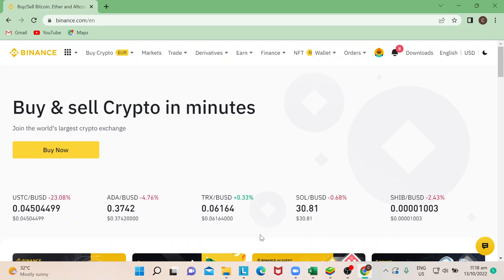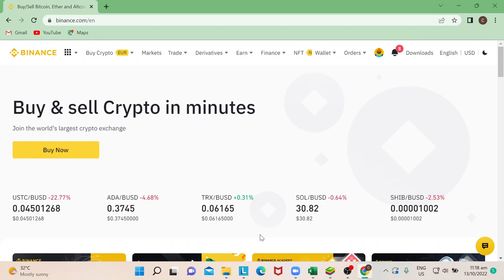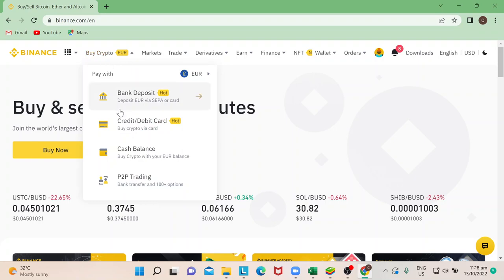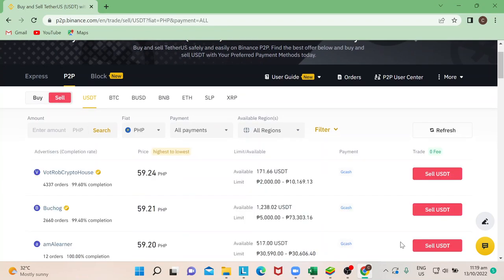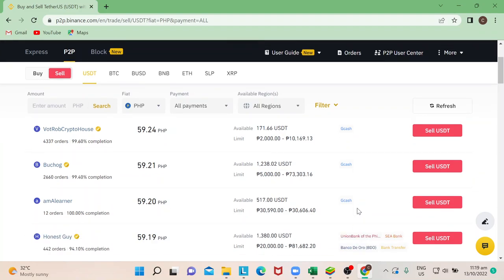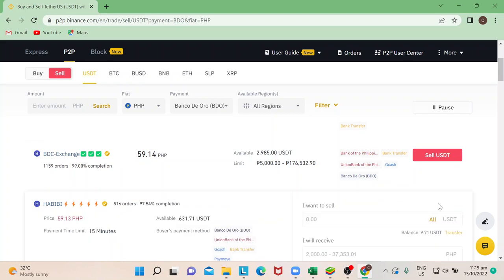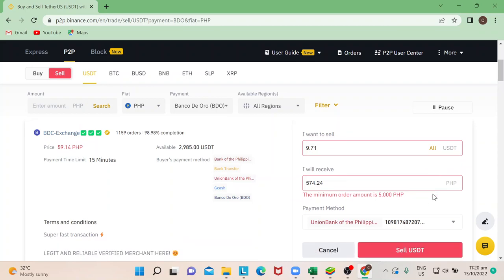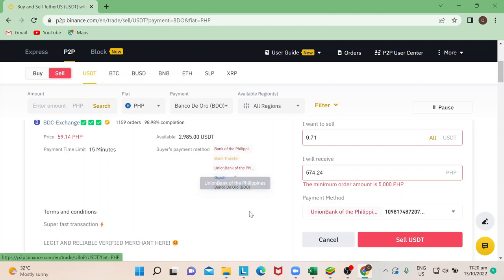How To Transfer USDT To Bank Account In Binance Tutorial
Today I show how to transfer usdt to bank account in binance tutorial,binance tutorial,transfer usdt to bank account in binance